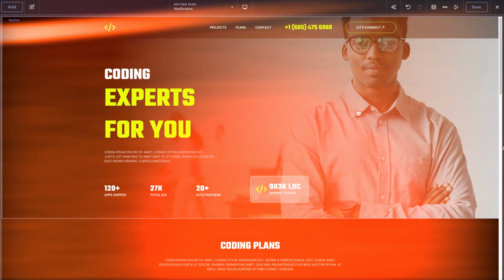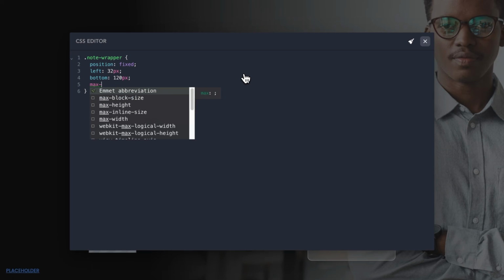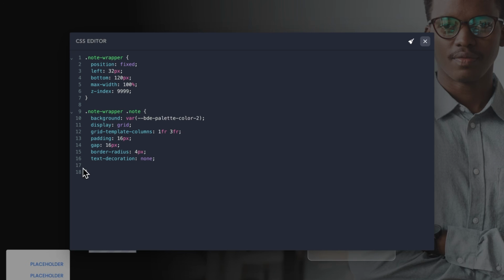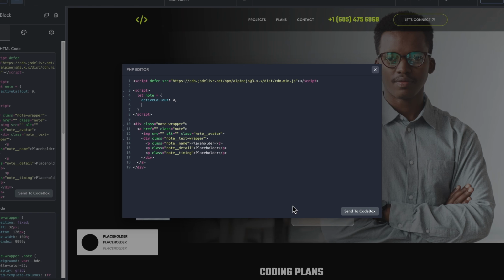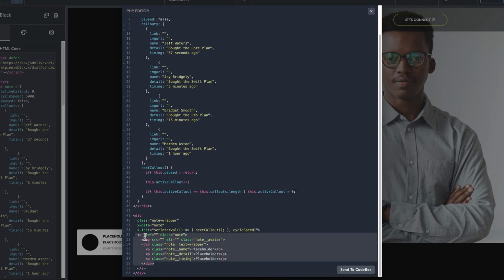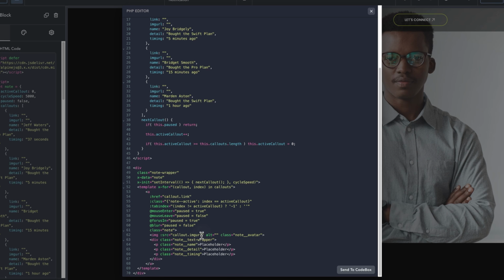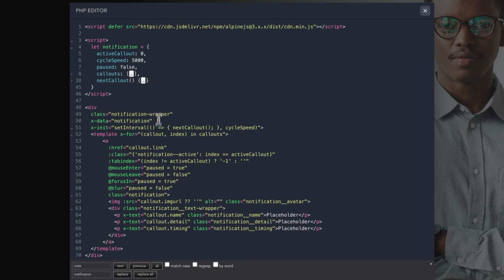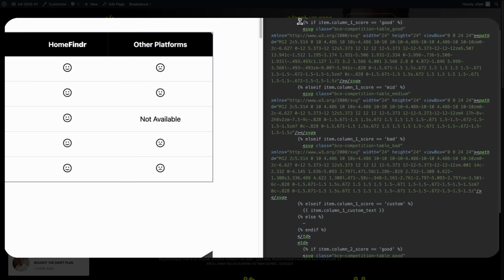Build Anything in Breakdance with Custom Code (New Code Editor: HTML/CSS/JS)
Most page builders make custom code feel like an afterthought — a tiny textarea, no real editing tools, and a workflow that pushes you toward “just install another plugin.” The Breakdance code editor is different: it’s a real, IDE-like coding experience inside the builder, so you can build custom features with HTML, CSS, and JavaScript without leaving Breakdance.

In this mini tutorial, we use the Breakdance code editor to build a “recent sale” popup notification from scratch. Along the way, you’ll see what the coding experience feels like in practice: Emmet for faster markup, smart autocomplete, multi-cursor editing for quick refactors, and a smooth workflow for iterating on HTML/CSS/JS. Then we take the finished snippet and turn it into a reusable custom element, so you can drop it into future pages like any other Breakdance element.

=== Chapters — Breakdance Code Editor Tutorial ===

00:00 Introduction
00:20 Add HTML code
01:35 Add CSS code
03:40 Add JS code
09:45 Check results
10:25 Turn into custom element

=== FAQ — Breakdance Code Editor & Custom Code ===

Q: What is the Breakdance code editor?
A: The Breakdance code editor is the built-in editor for writing custom code in Breakdance — HTML, CSS, JavaScript (and more) — with IDE-like features that make coding faster and less error-prone.

Q: Can I add custom HTML, CSS, and JavaScript in Breakdance?
A: Yes. You can add custom HTML, CSS, and JavaScript directly in Breakdance using the Breakdance code editor via Code Blocks, element-level custom CSS, or global CSS/JS (depending on whether you need page-level or sitewide code).

Q: Does the Breakdance code editor support Emmet?
A: Yes — Emmet support in the Breakdance code editor helps you write HTML and CSS much faster using abbreviations that expand into full code.

Q: What is multi-cursor editing and why does it matter?
A: Multi-cursor editing lets you place multiple cursors and edit several spots at the same time — perfect for renaming classes, updating repeated attributes, or making bulk edits without tedious find-and-replace.

Q: What’s the best way to add sitewide code in Breakdance?
A: Use Global CSS & JS in Breakdance when you need code to load across the entire site. It keeps your code centralized and avoids duplicating snippets across multiple pages.

Q: When should I use a Code Block vs Global CSS/JS in Breakdance?
A: Use a Code Block when the custom code is specific to one page/template (or should only load conditionally). Use Global CSS/JS when it should apply sitewide.

Q: How do I turn custom code into a reusable element in Breakdance?
A: Once your snippet works, you can convert it into a custom element with Element Studio so it becomes reusable, configurable, and easy to drop into any Breakdance design.

=== Related Resources ===